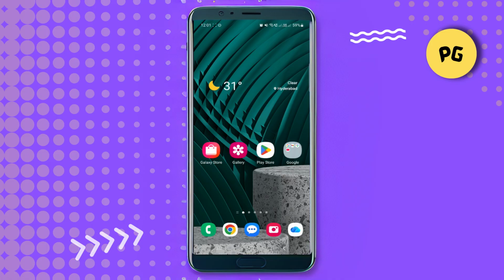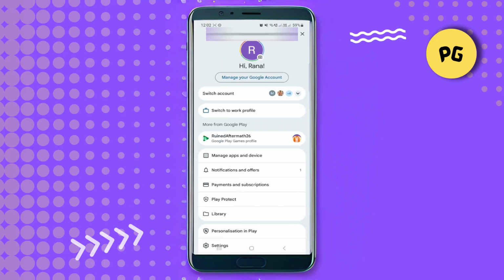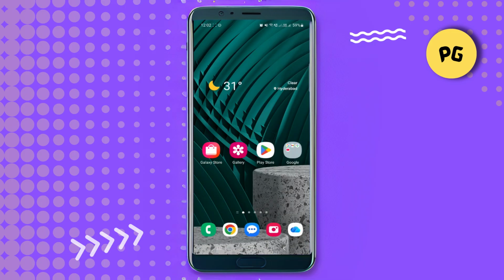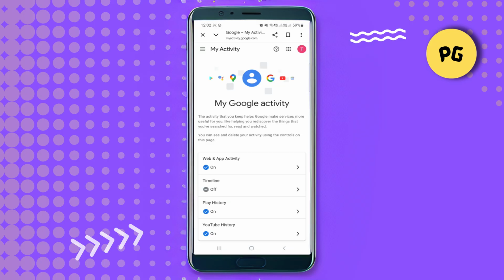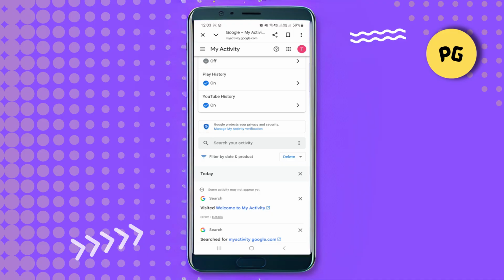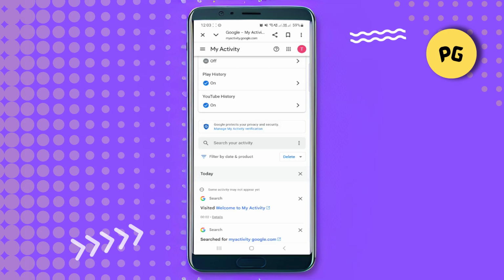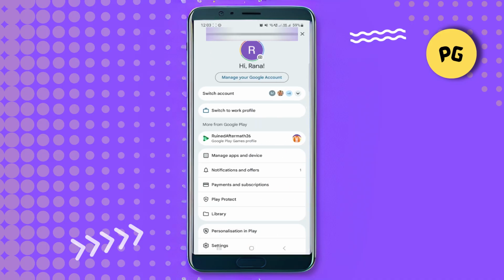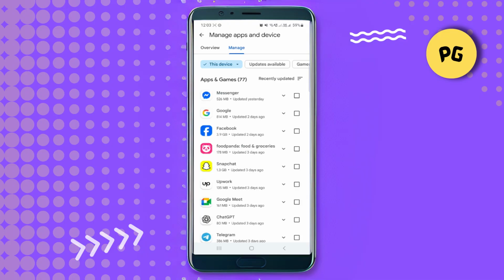How To Delete Google Play Store Purchase History (Step-By-Step)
How To Delete Google Play Store Purchase History
Google Play Store How To Delete Purchase History
How To Delete Purchase History On Google Play Store
How To Delete Your Google Play Store Purchase History